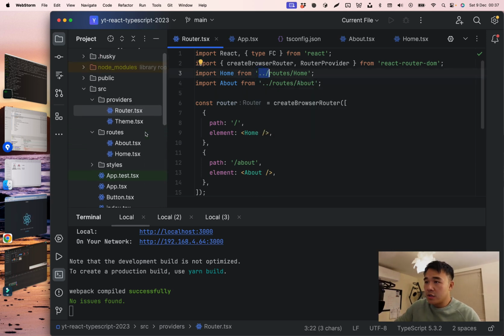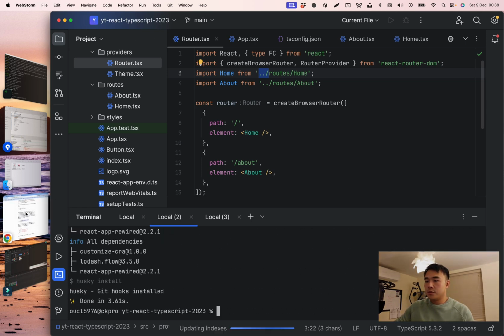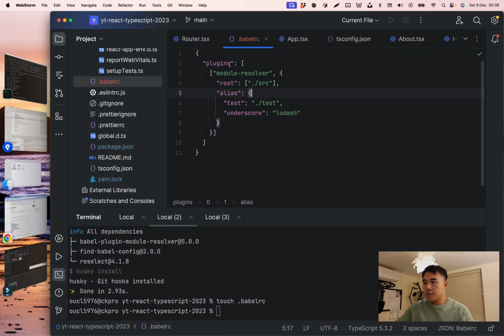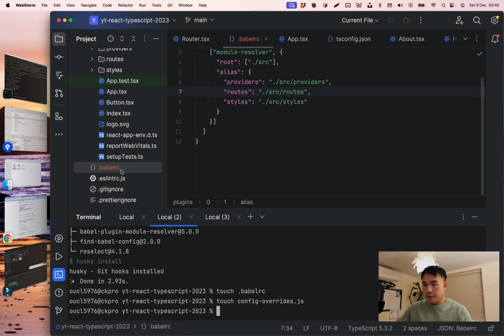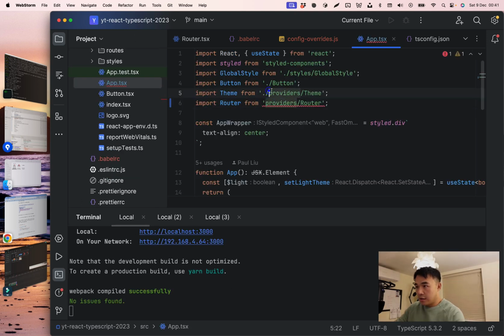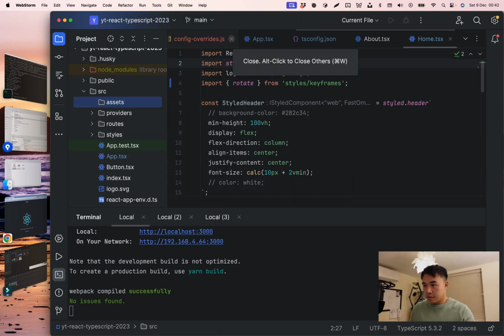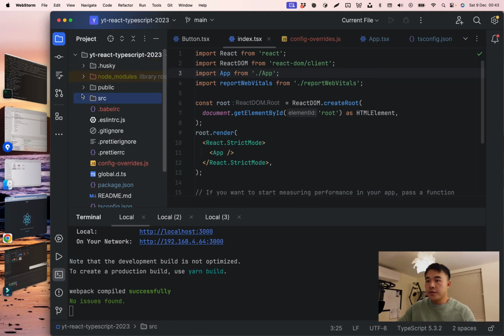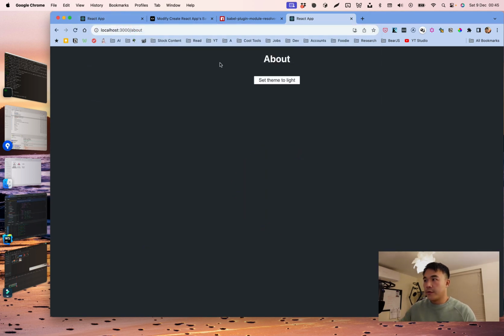React Typescript #4 Babel Plugin Module Resolver #2023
How to use Babel Plugin Module Resolver to add new "root" directories that contain your modules and to setup custom alias for directories.

** The repository for the video is here: **

** Additional Reading **